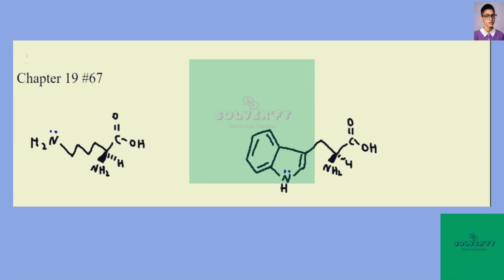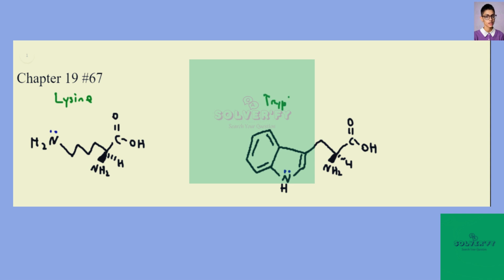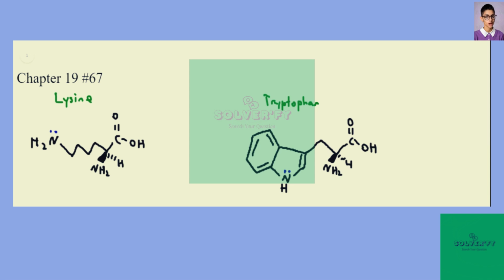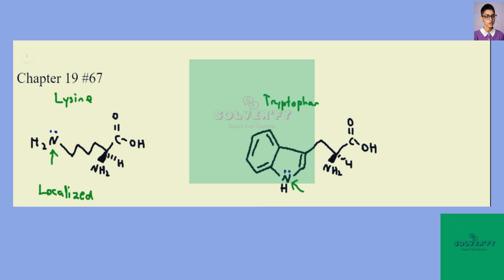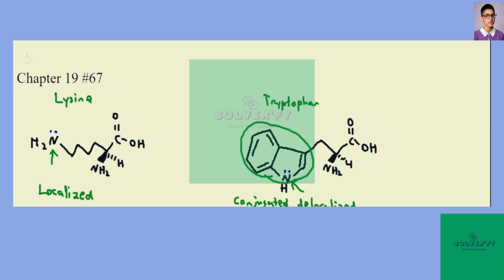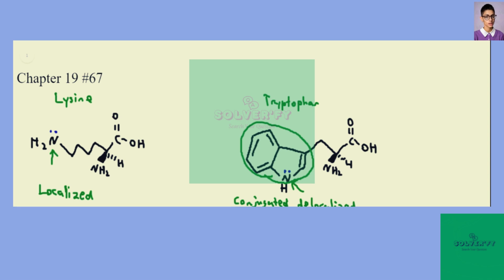[Chemistry] Lysine and tryptophan are two amino acids that contain an additional N atom in the R g